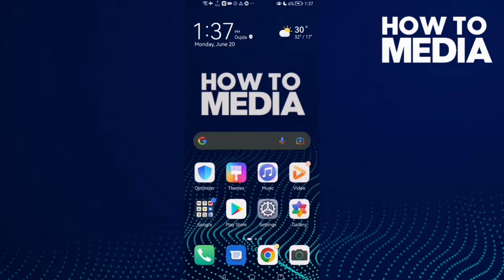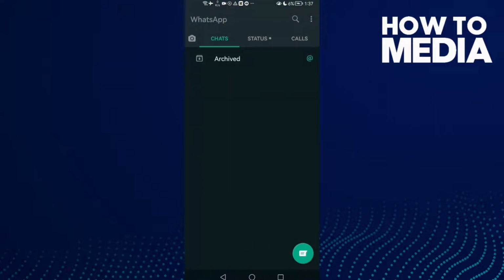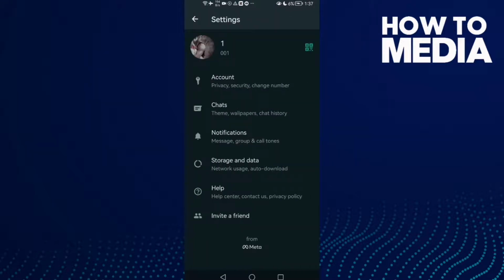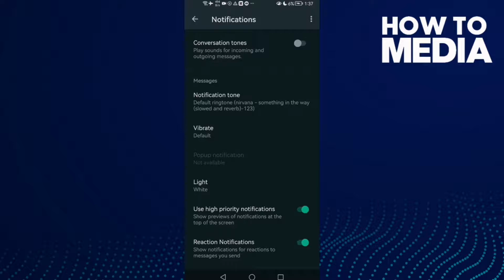How to Turn On Conversation Tones on Whatsapp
in this video we discuss :